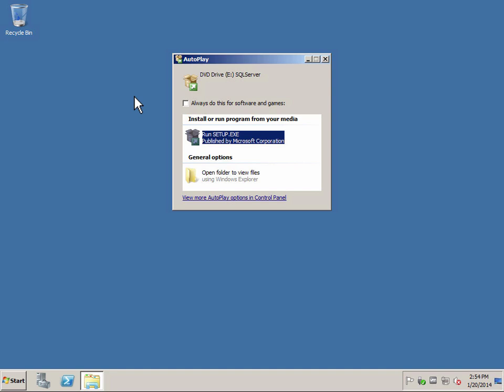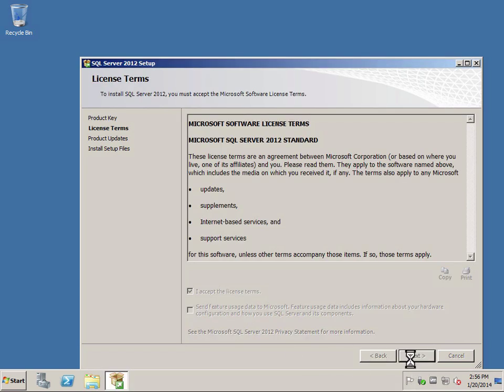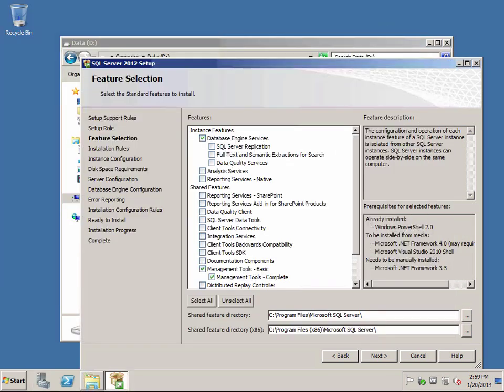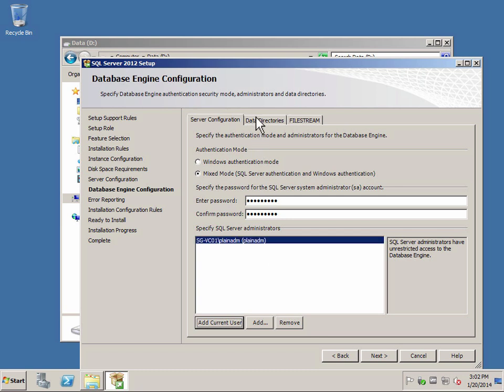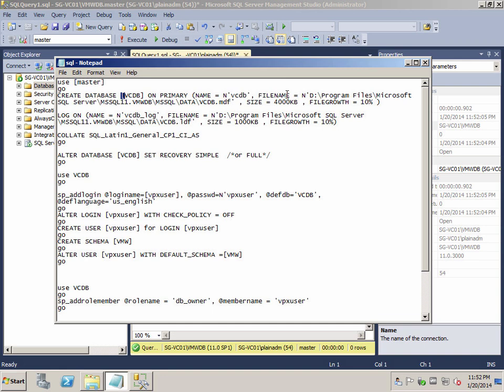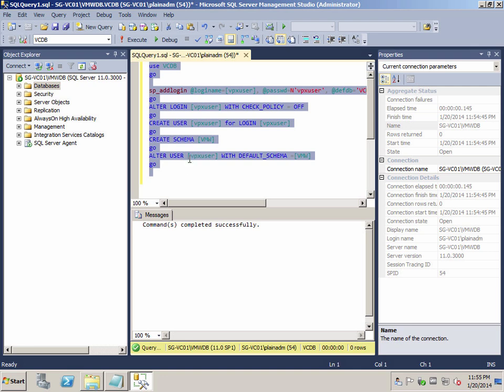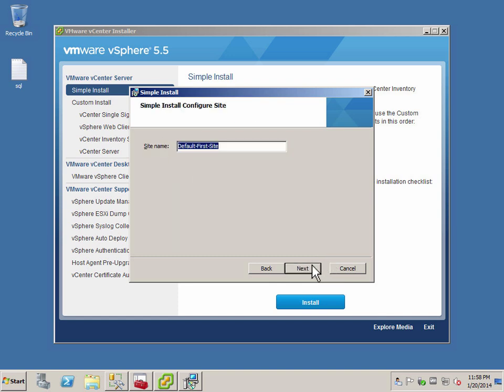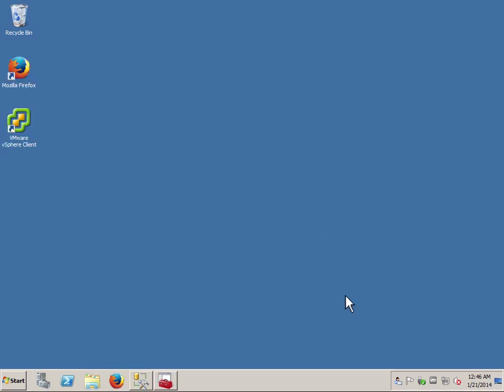vCenter 5.5 Setup with MS SQL Overview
This video shows the installation of vCenter 5.5 with MS SQL query used to setup the vCener database used for vCenter 5.5.
Please refer to the blog post for more details.